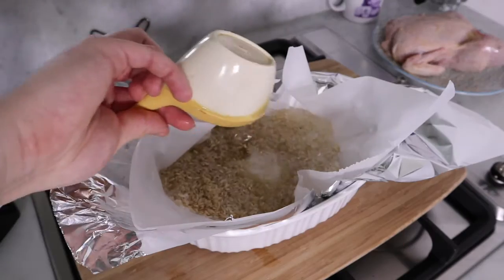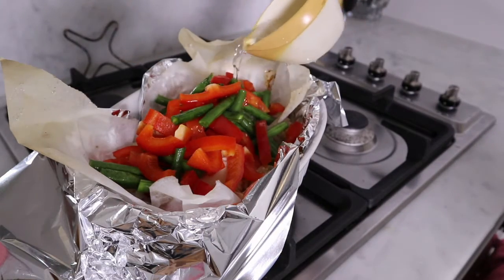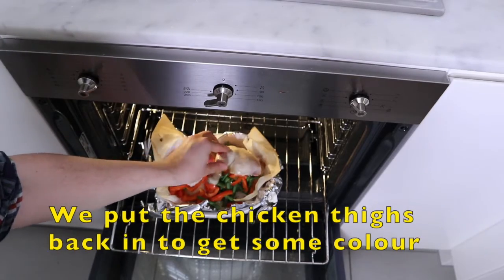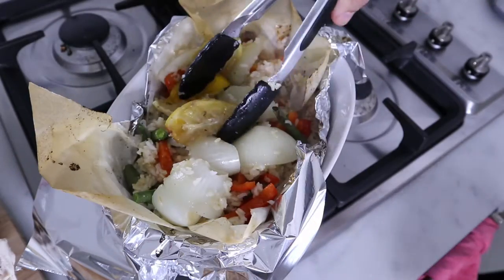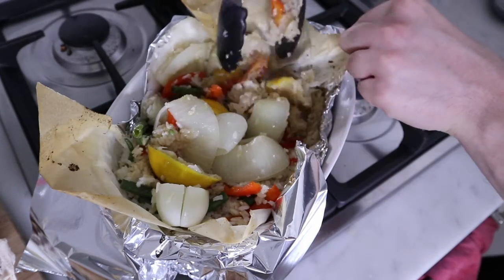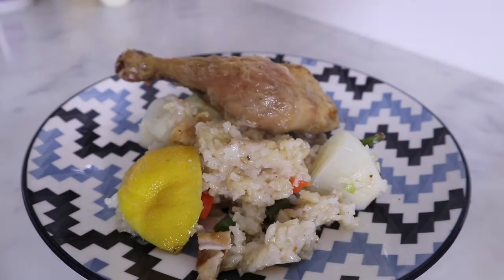Chicken and rice | Chook series | Cooking That Gets You Laid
Join Crybaby today on a romantic romp with rice and chicken for a quick dish that's ready in minutes.